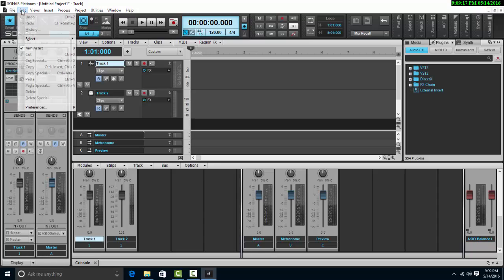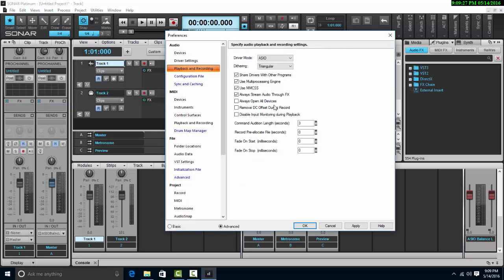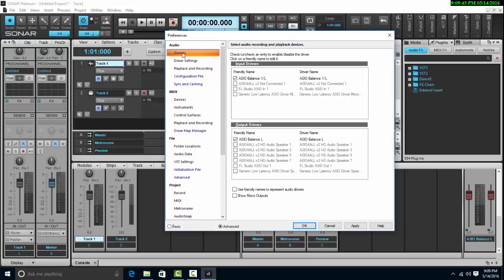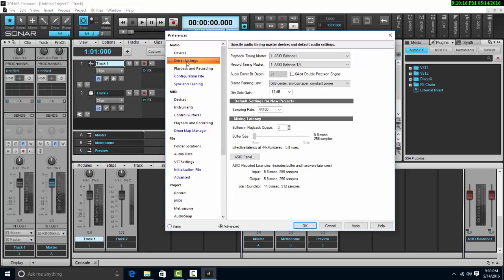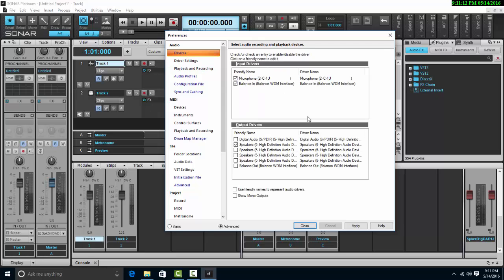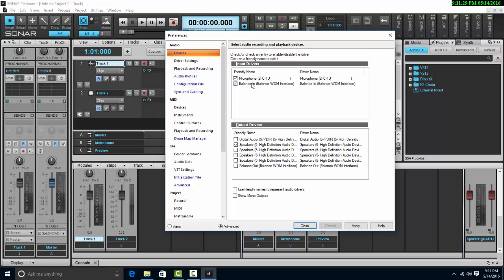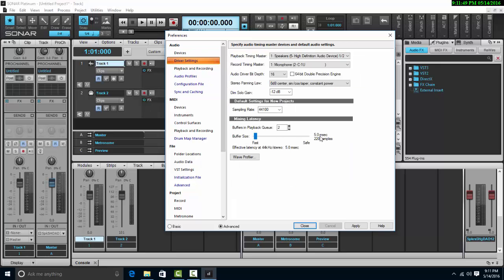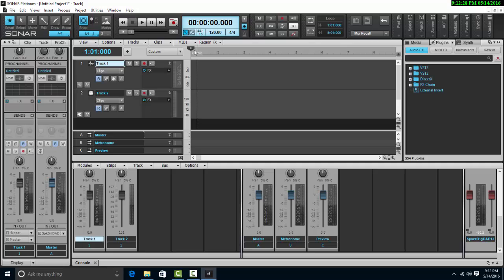The Easy Way to Use More Than 1 Audio Interface in Sonar & Cakewalk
This brief 90-second tutorial explains how to set up multiple audio interfaces in Cakewalk by Bandlab or it's predecessor Sonar Platinum.

TRANSCRIPT:
There are situations when we do recording where we need more inputs than we have on our audio interface.
And we may have two audio interfaces, which we may want to use at the same time.

If we use ASIO, which is the best choice for our drivers, there is the problem that we can only have one device being used at one time.
For example, here we've got the ASIO Balance but we cannot access any other inputs and outputs.
We can't change them.

First of all, we need to go to the playback and recording and we change ASIO to WASAPI drivers.
Hit apply.
We can see now that we've changed to WASAPI drivers.

So, let's have a look at our devices, now.
We have the Balance interface and we have the Beringer C1U.
We can have up to three inputs in this situation.
The Propellerhead Balance is a two input audio interface and C1U microphone is obviously one input.

We go to the driver settings and we can see our mixing latency is at five milliseconds.
That is too low.
We will get pops and crackles.
Move that up to about 15 milliseconds.

That's how we get multiple interfaces used within Sonar.